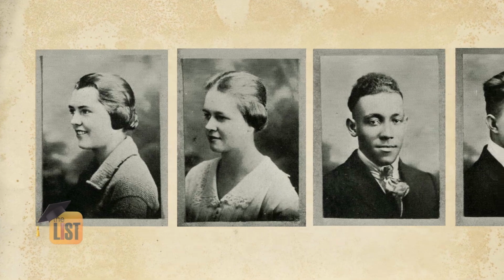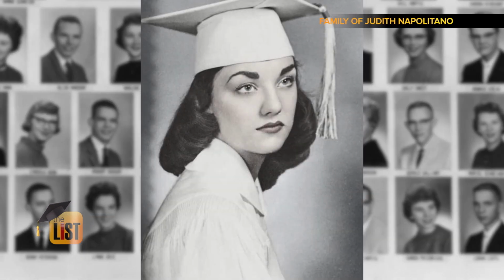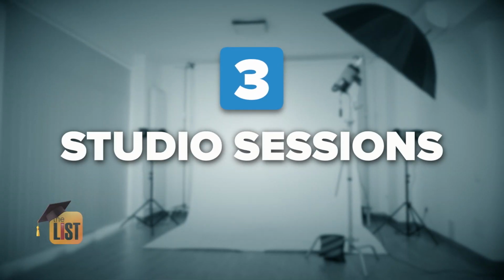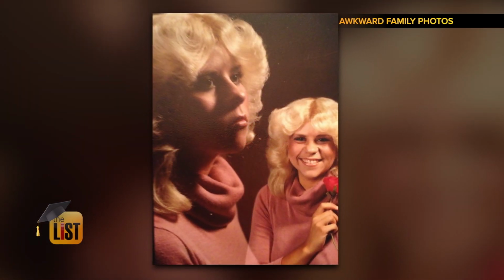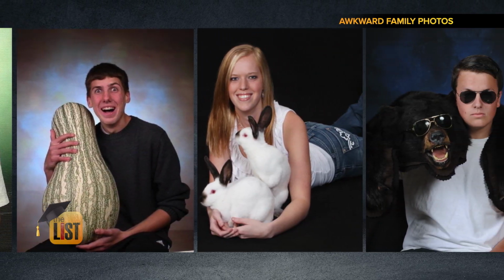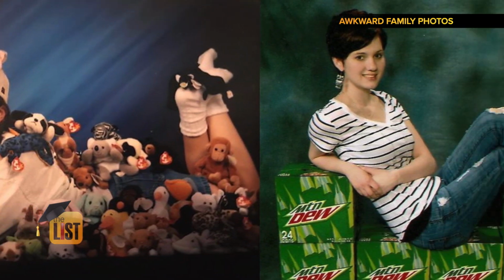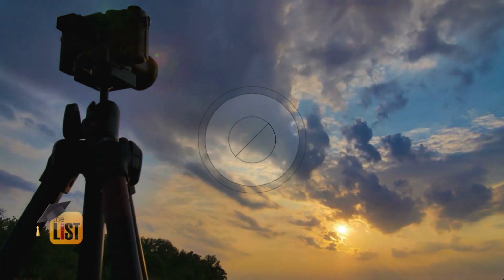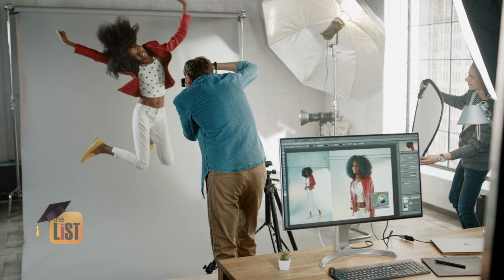The Evolution of Senior Portraits